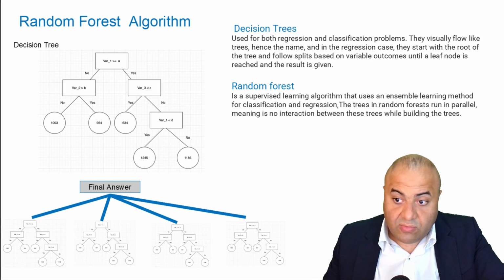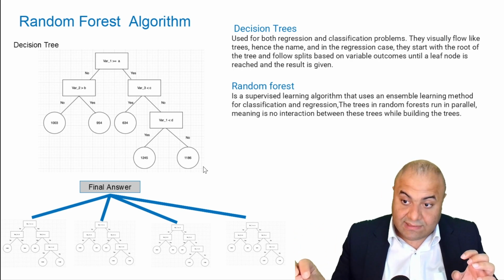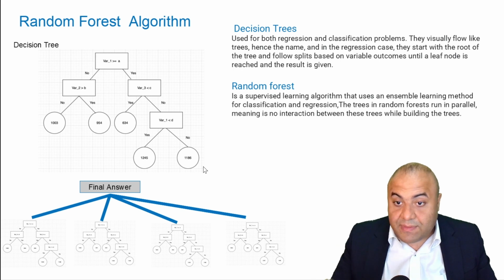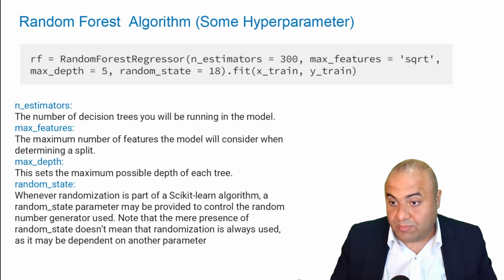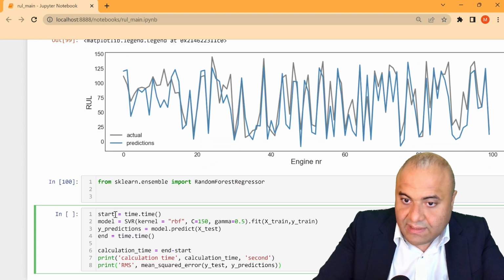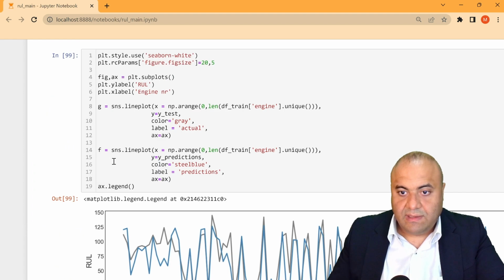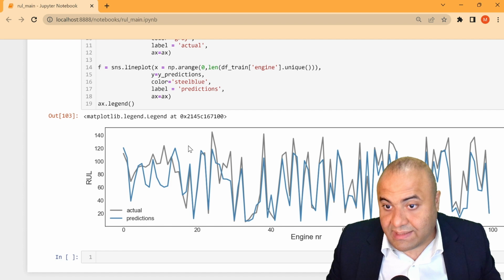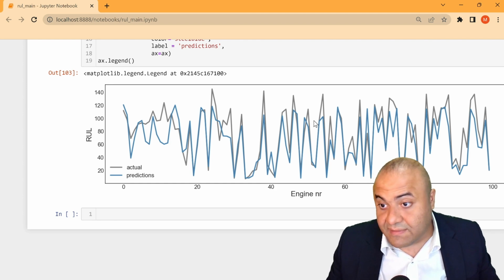Lec 8: Understanding Predictive Maintenance: Random Forest